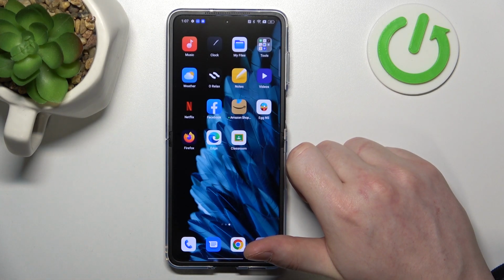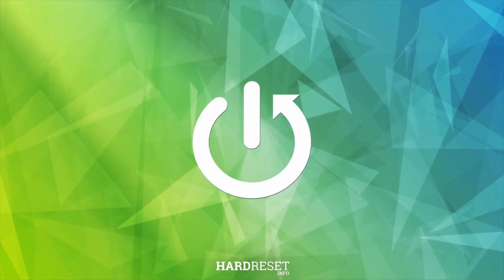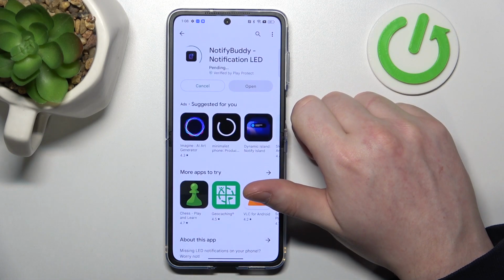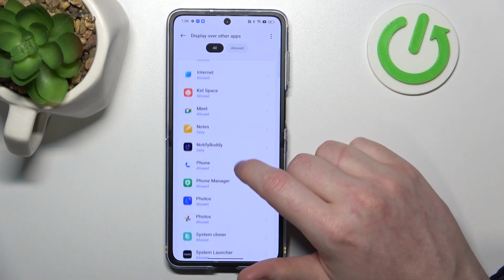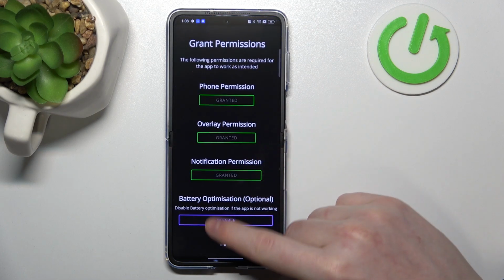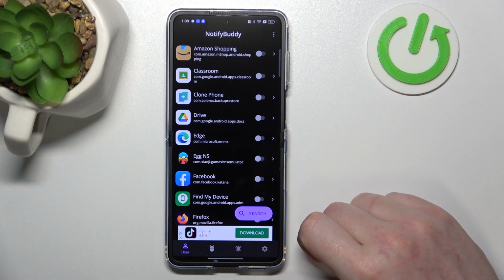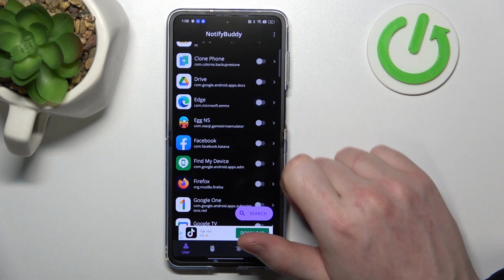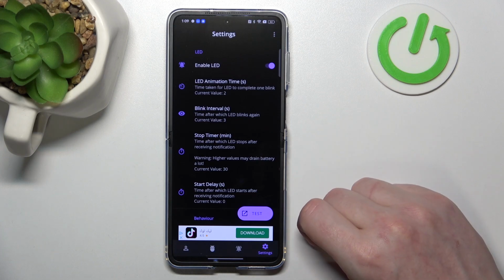How to Set Up Custom LED Notifications on a OPPO Find N2 Flip - NotifyBuddy App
In this exciting YouTube tutorial, you will learn how to install custom LED lights for app notifications on your OPPO Find N2 Flip. This innovative feature allows you to create a unique light pattern for each app notification, making it easier to identify incoming messages and calls at a glance. You'll discover how to download and install the necessary app, configure the LED light settings, and customize the colors and patterns for your notifications. With this simple and effective guide, you can elevate your OPPO Find N2 Flip and add a touch of personalization that truly stands out. Follow along with the video and start enjoying your custom LED lights today!

How to install custom LED lamp notifications for apps on an OPPO Find N2 Flip? How to enable LED app notifications through a NotifyBuddy app on an OPPO Find N2 Flip? How to turn on the LED notifications for apps on an OPPO Find N2 Flip?